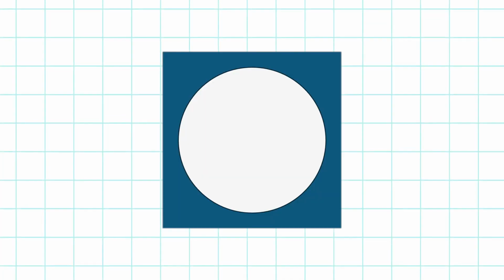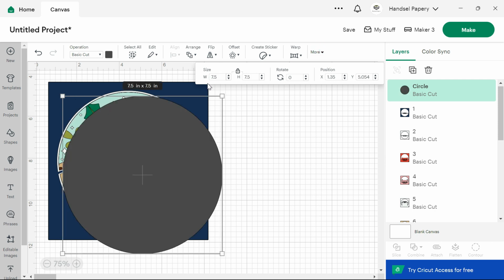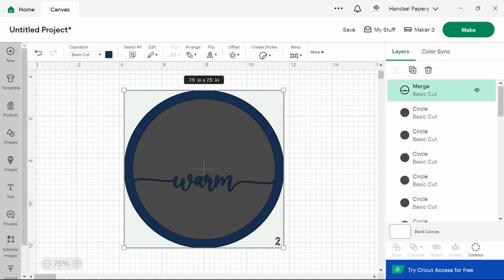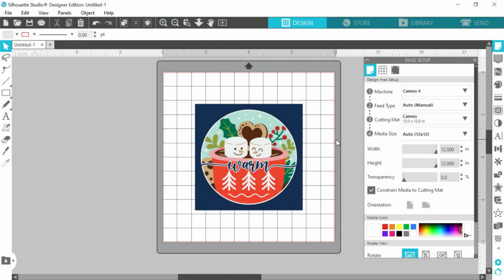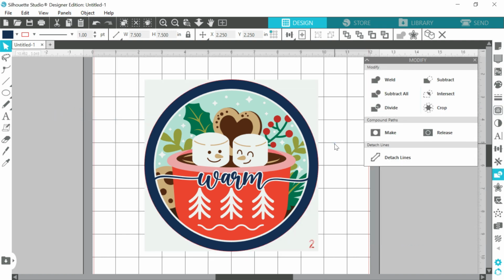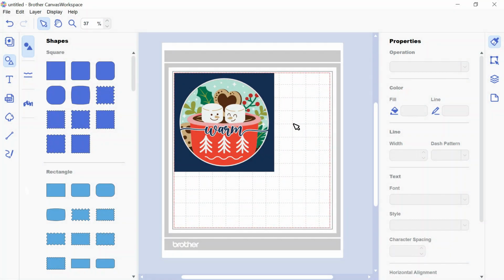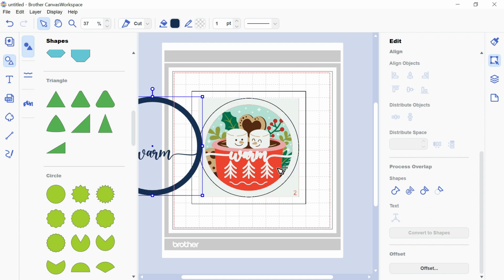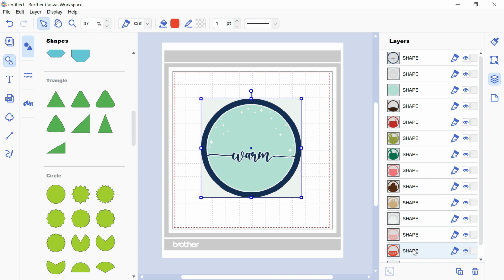How to turn SQUARE Shadow Box Template with ROUND WINDOW into CIRCLE in Cricu, Silhouette, ScanNcut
Ever wanted to use your shadow box template in a magic mirror frame, bottle cap or an adorable Christmas ornament?

This video unlocks the first secret to turn a template with round or nearly round window into circle in:
0:22 - Cricut Design Space
5:04 - Silhouette Studio
7:43 - Canvas Workspace
Get your circle shadow box on and unleash your crafting magic! ✨
Turn ANY shadow box template into circle:

Park Lane